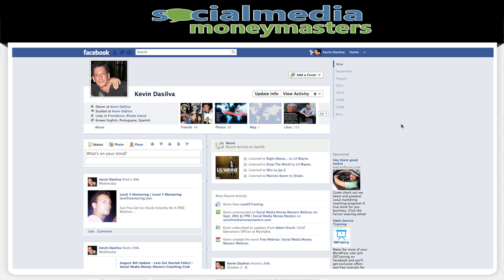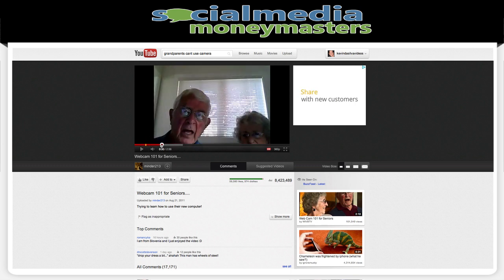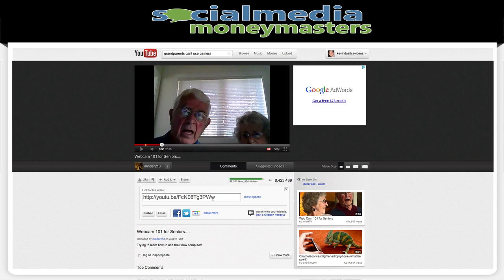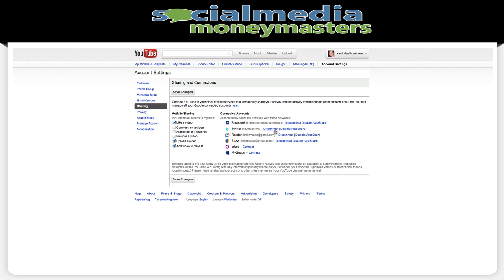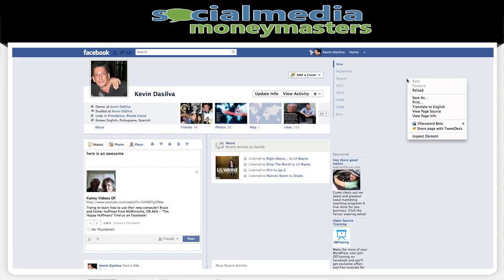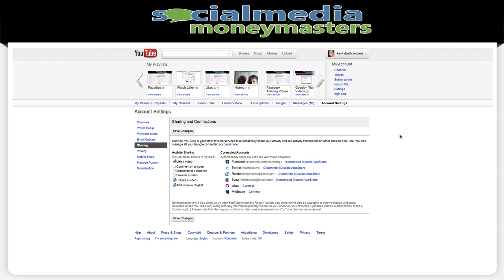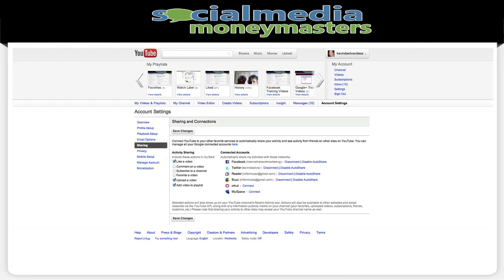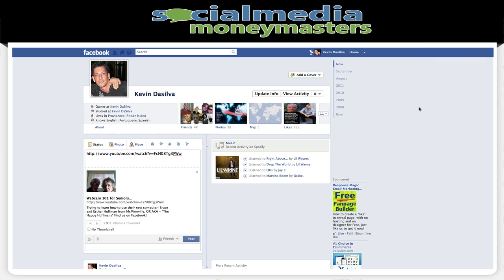How to Post & Share A Youtube Video On Facebook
In this video will you'll learn 3 ways to post a YouTube Video onto Facbook which range from doing it manually to having to happen on auto-pilot and you'll also learn how to edit the title and description of that You Tube video that you share on Face Book...

Posting YouTube Video to Facebook Strategy #1 :
First you'll see how to manually share a video from YouTube on Facebook by sharing the actual link in a Facebook Status Update.

Posting YouTube Video to Facebook Strategy #2 :
Next you'll learn how to share a YouTube video on Facebook using the "Facebook Share" Button that can be found near the YouTube Video itself on the YouTube.com Video Page.

Posting YouTube Video to Facebook Strategy #3 :

Finally, you'll learn how to "SYNC" up your Facebook & YouTube account so that any video you upload, like, comment on, etc will AUTOMATICALLY be posted to your Facebook Newsfeed for all your friends to see without any additional action needed at all on your part.

BONUS STRATEGY for Posting YouTube Video to Facebook  :

You'll also be shown a bonus strategy on how to post a YouTube video in a Facebook Comment.

This is just a small piece of the Social Media Money Masters "Syndication" Formula that is taught to members of SM Masters. For more free action training videos like this and to get on the Social Media Money Masters Newsletter list please visit...